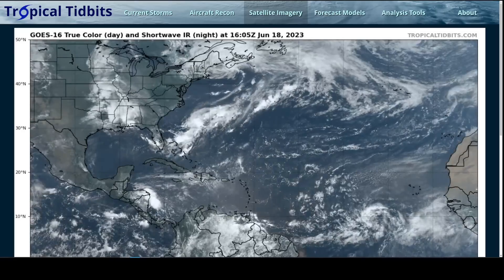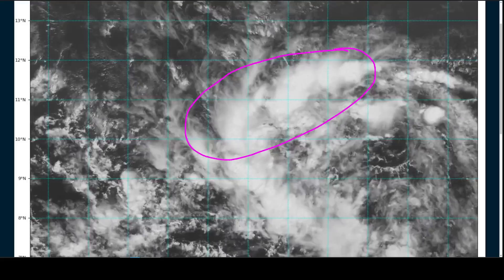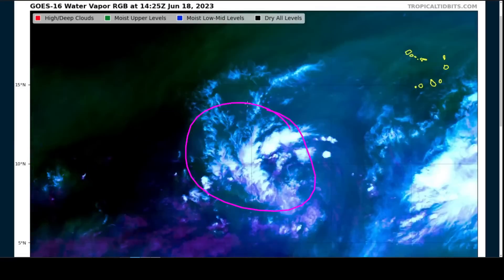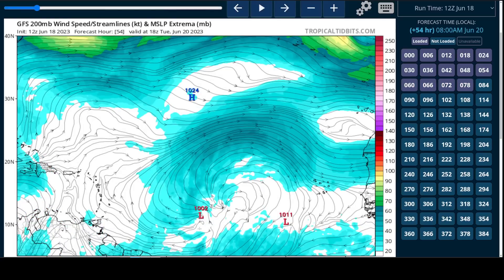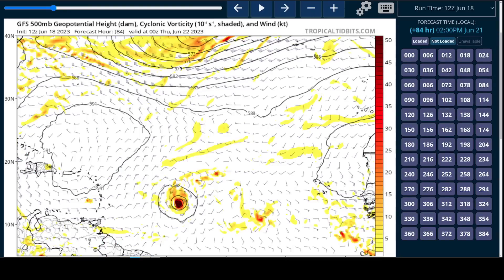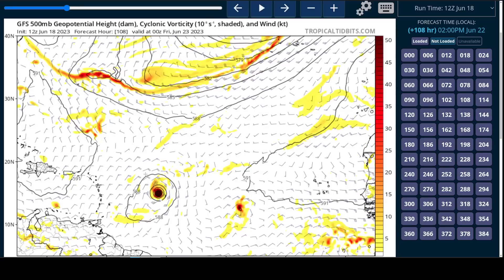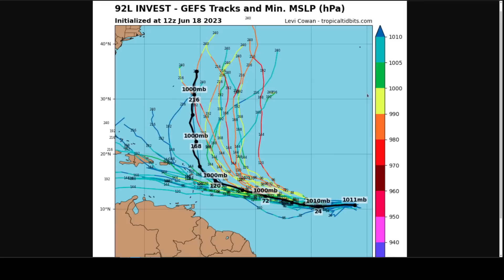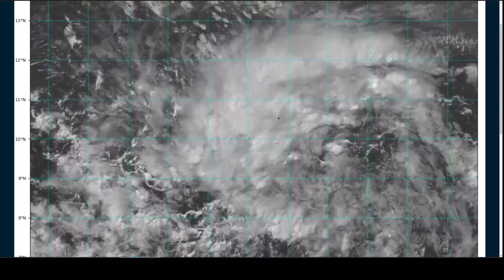Tropical Storm Formation Likely in the Central Atlantic this Week